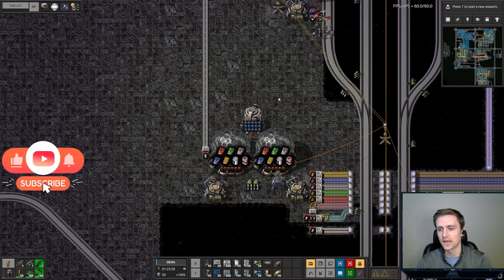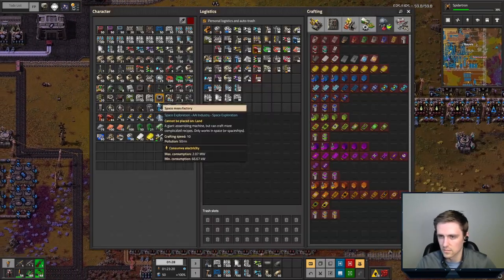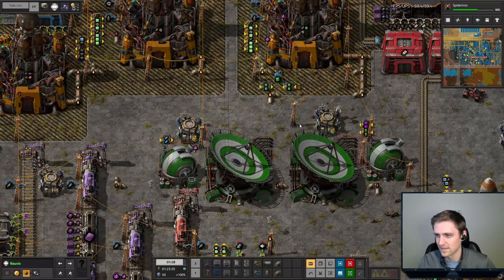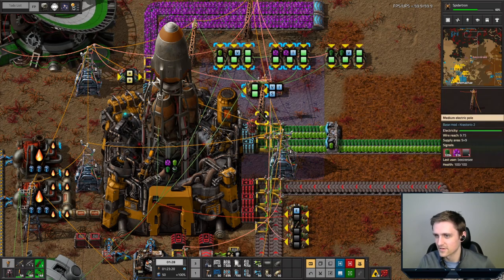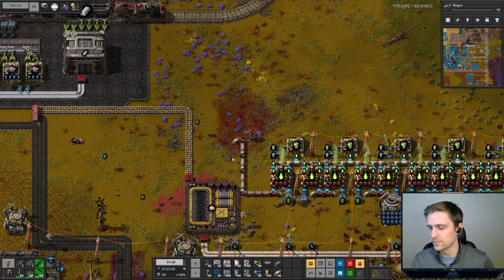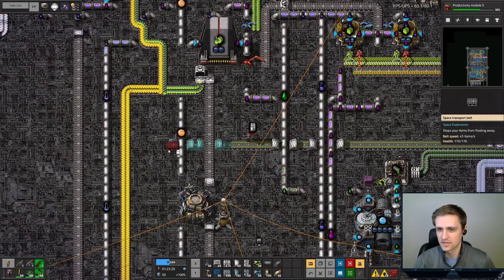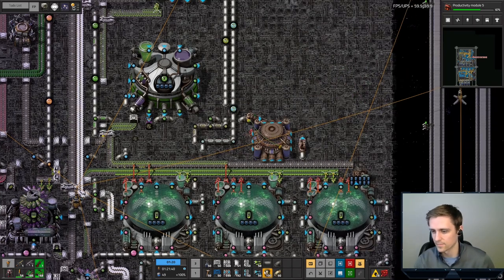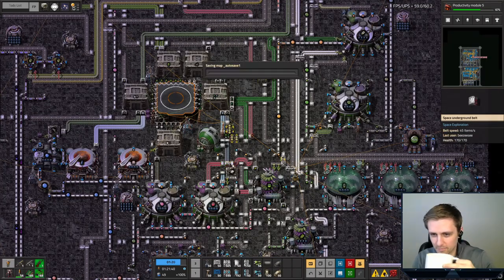Biological Science 2 Finished!! | Factorio Space Exploration & Krastorio Playthrough | Episode 93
Welcome to my Space Exploration/Krastorio 2 Lets Play series for Factorio! Throughout the gameplay in this series, I will strive to show players the different aspects of Space Exploration, Krastorio 2, and all of the other mods I have included in this modpack. This is a very big mod pack and I will strive to show players how to navigate a playthrough of such a large ontaking! This is for Space Exploration version 0.6.x

In today's episode we finish off biological science pack 2's!

Modlist:
simhelper
aai-containers
aai-signal-transmission
alien-biomes-hr-terrain
bullet-trails
flib
informatron
jetpack
Krastorio2Assets
robot_attrition
shield-projector
space-exploration-graphics
space-exploration-graphics-2
space-exploration-graphics-3
space-exploration-graphics-4
space-exploration-graphics-5
space-exploration-menu-simulations
Todo-List
aai-industry
alien-biomes
equipment-gantry
space-exploration-hr-graphics
space-exploration
Krastorio2
space-exploration-postprocess